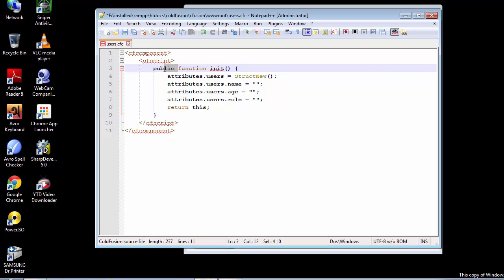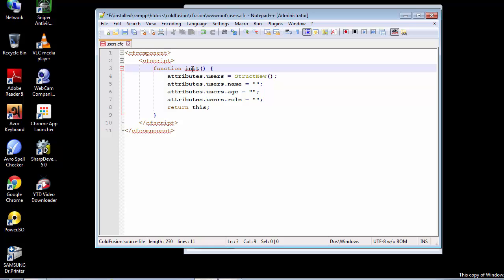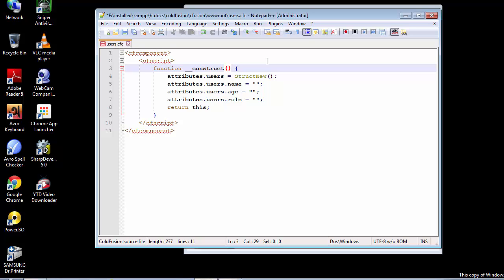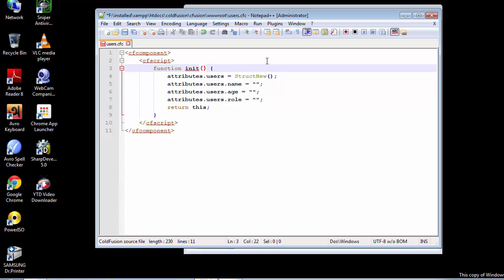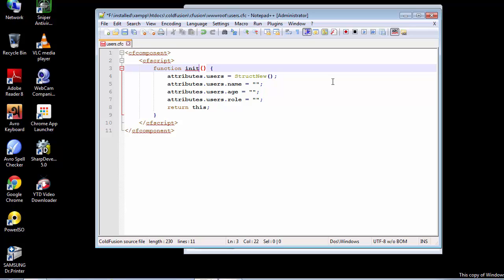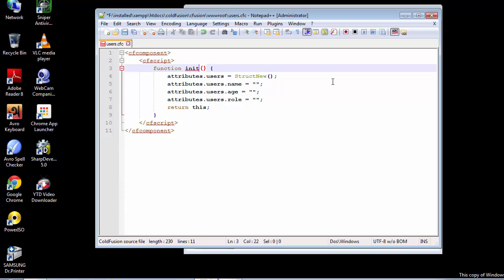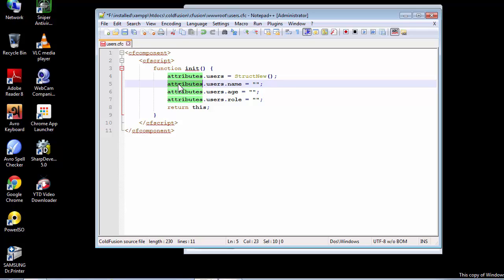Adobe Coldfusion 11 Tutorials | Demystifying Constructor Method in CFC Component | Chap-2 | Part-3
This video will try to draw a relationship between the Coldfusion component that we created and the constructor method. The constructor method, like any other language, is the representative of the component. It means that whenever the compiler encounters a component, it will always look for a constructor method. Inside the constructor methods, according to the Adobe Coldfusion convention, we need to declare and initialize our attributes. This constructor method builds the component, perhaps it's the heart of the component during program execution. It defines the core behaviour of a component. Besides, although this video will not show us how to control the visibility of our methods but we will briefly note down how many are there. In a later video lesson, we shall look at their descriptions and how they are implemented in a component through examples.